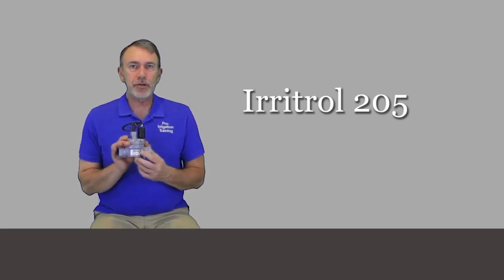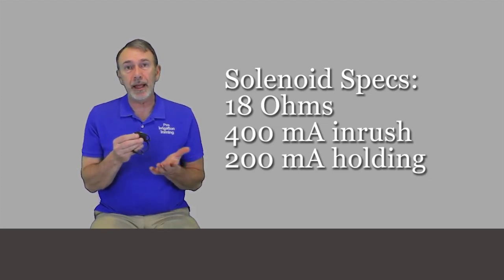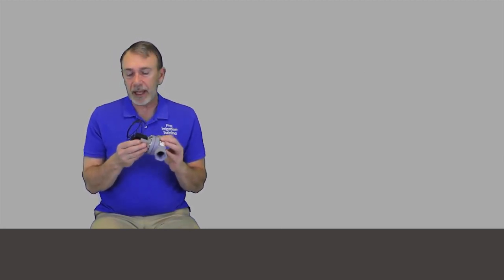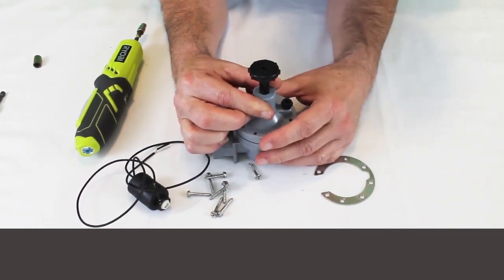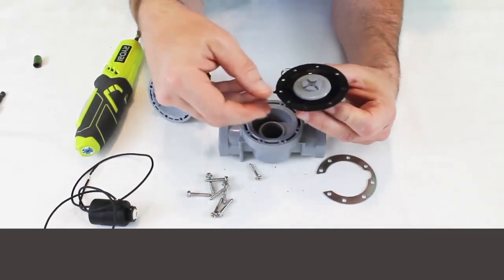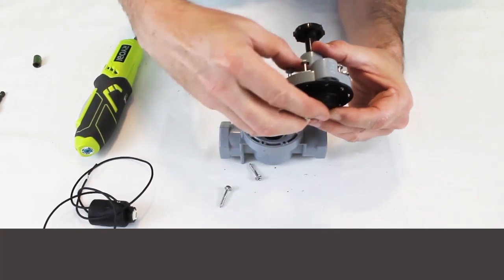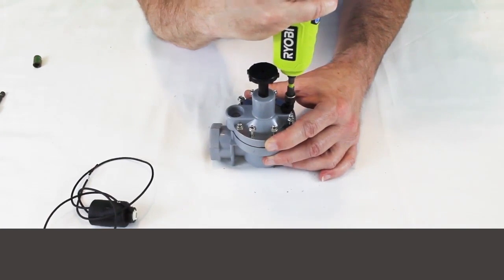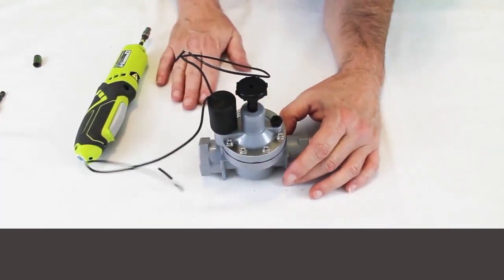Irritrol 205 Valve How To Rebuild (Sprinkler Valve)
We cover all the pertinent specs on this popular irrigation valve used on residential and light commercial sprinkler systems. Then, we take apart a valve and demonstrate repair and rebuild scenarios. Acquire a valve and a few tools and follow along.
This video is part of an online video course "All About Irrigation Valves." with 17 videos, 3 hrs of video content, 25 page study guide download, lifetime access, etc. Hit the link for more info.
Buy Irritrol valves at Amazon (paid links)
Irritrol 205S Globe Valve Slip, 1" no flow control
Irritrol 205T Globe Valve NPT Threaded, no Flow Control, 1"
Irritrol 205TF 1" Globe Valve, NPT W/Flow Control